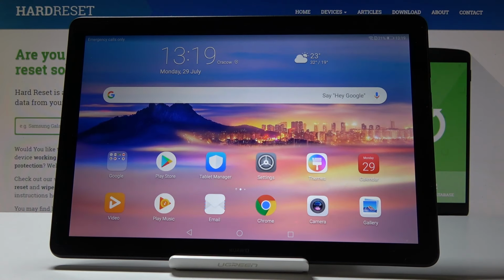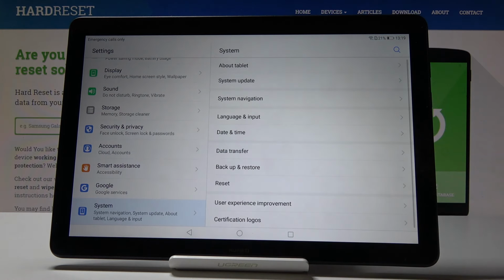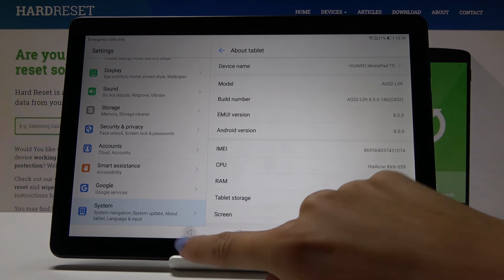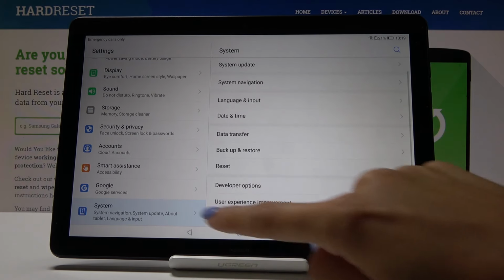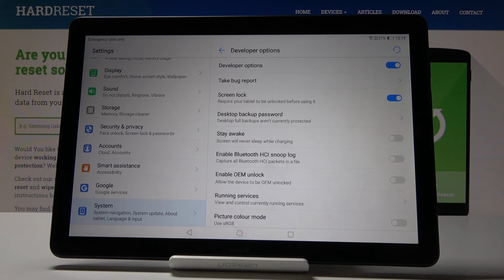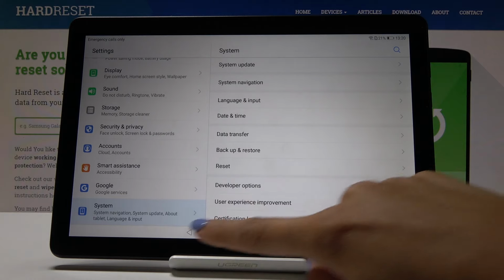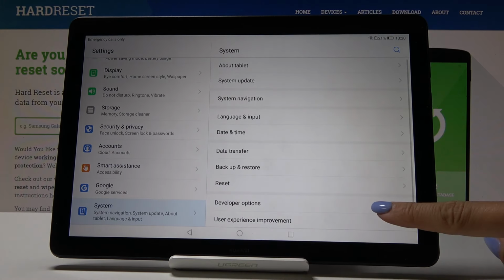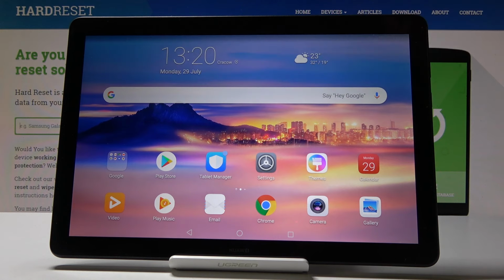How to Activate Developer Options in HUAWEI MediaPad T5 - Advanced Features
If you are wondering how to take a bit more control of your Huawei MediaPad T5, watch the following tutorial on how to enable Developer Options in your tablet. Follow the presented steps and smoothly configure system behaviors. This super options will definitely help you profile and debug your applications and features.

How to enable Developer Options in Huawei MediaPad T5? How to activate Developer Options in Huawei MediaPad T5? How to use Developer Options in Huawei MediaPad T5? How to enable OTG Connection in Huawei MediaPad T5?